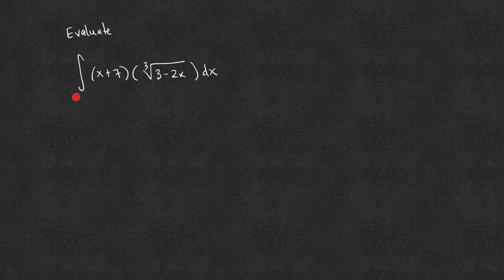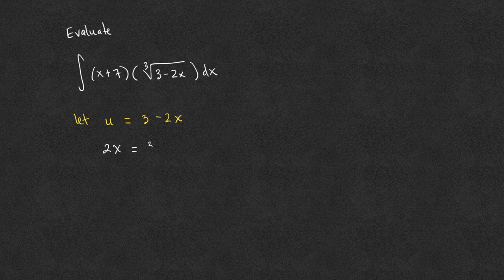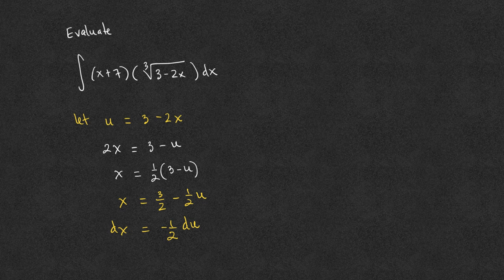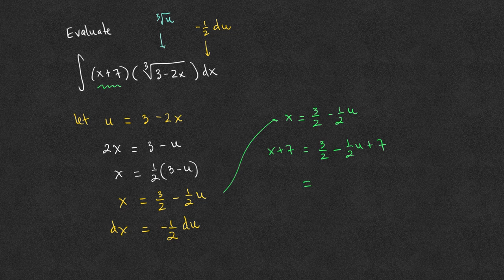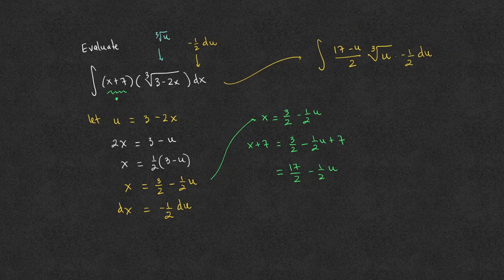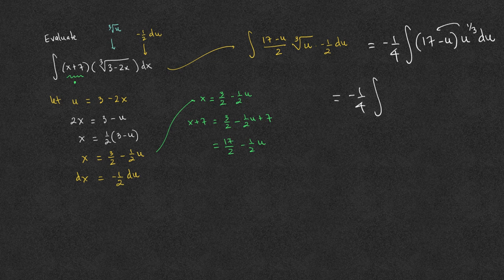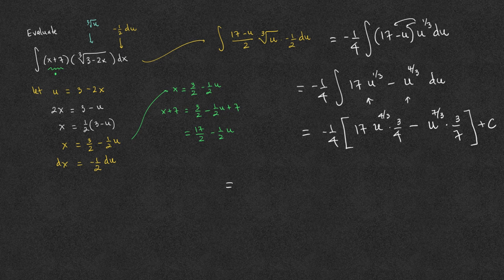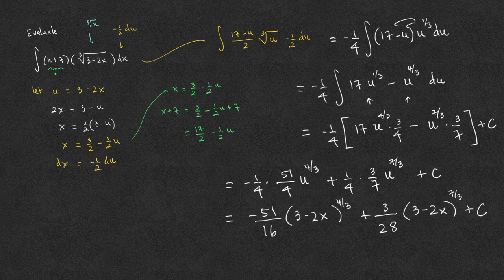Calc1s505 More Complex Substitution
More Complex Substitution